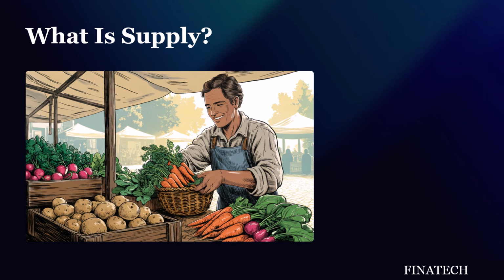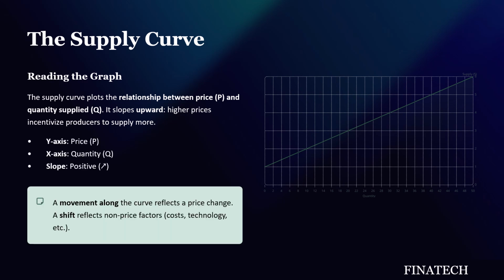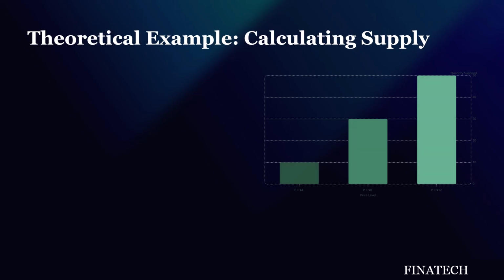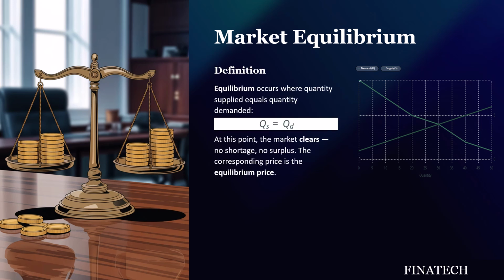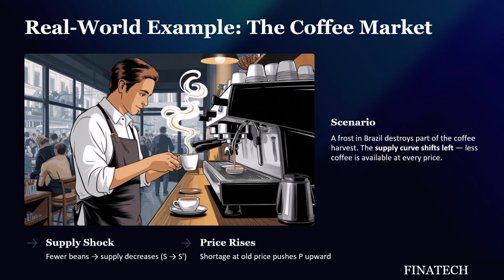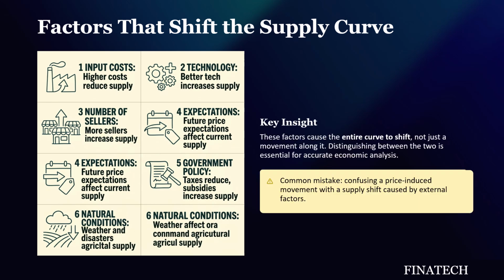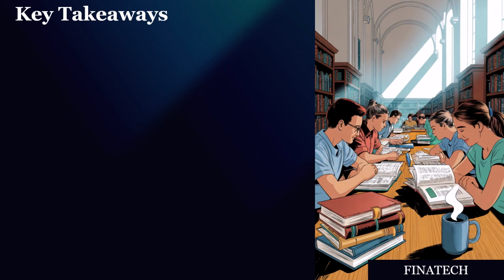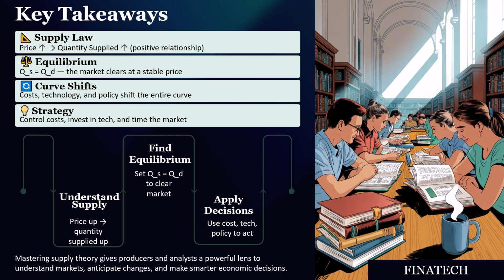Microeconomics: Supply Theory & Market Equilibrium (Full Lesson)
In this comprehensive microeconomics lesson, we explore the fundamentals of Supply Theory and Market Equilibrium. Understand how producers make decisions, how prices are determined, and what factors cause market prices to shift in the real world.
Whether you are an economics student mastering the core concepts or a business professional looking to optimize production strategy, this step-by-step breakdown has everything you need!
📘 What You Will Learn:
The Definition of Supply & The Law of Supply
How to read and graph the Supply Curve
Understanding the difference between Movements along the curve vs. Shifts of the curve
Practical applications: Forecasting, Policy Design, Business Strategy, and Market Analysis
Numerical example: How to calculate supply step-by-step using a linear function
Market Equilibrium: What happens when Supply meets Demand
Real-world case study: The Coffee Market Supply Shock (Brazil Frost)
6 key factors that shift the entire supply curve
Expert advice for producers to maximize profit and benefits
📌 Timestamps:
0:00 - Introduction to Supply Theory
0:40 - What Is Supply & The Supply Function
1:27 - Reading the Supply Curve Graph
2:10 - When & Why to Use Supply Theory
3:07 - Theoretical Example: Calculating Supply Step-by-Step
4:05 - Understanding Market Equilibrium
5:01 - Real-World Example: Coffee Market Supply Shock
5:35 - 6 Factors That Shift the Supply Curve
7:36 - Expert Advice: Maximizing Production Benefit
8:23 - Key Takeaways & Summary